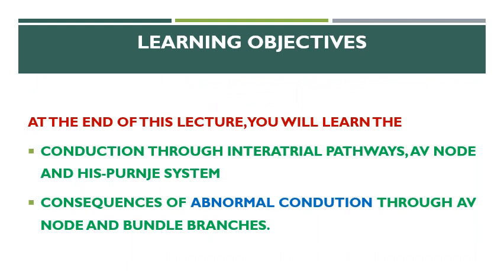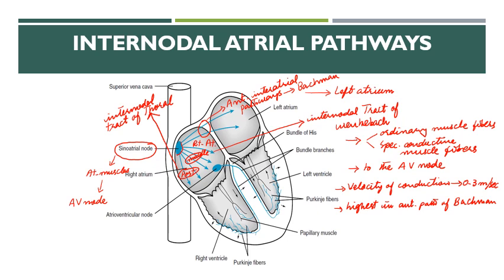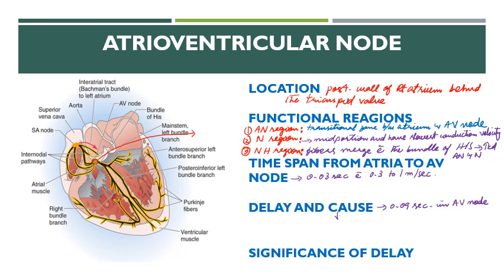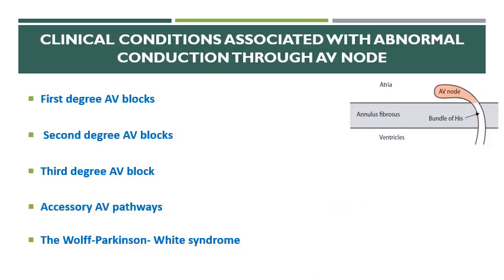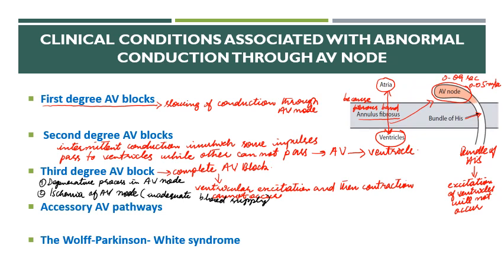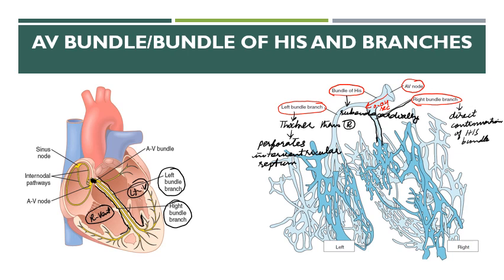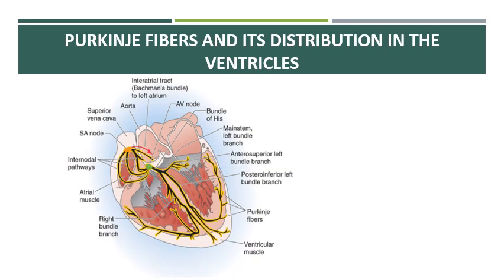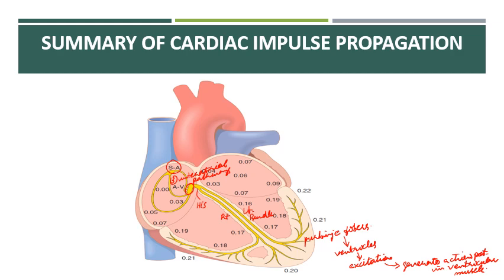LEC 7 CONDUCTION THROUGH ATRIA, AV NODE AND HIS PURKINJE SYSTEM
This lecture describes the Conduction pathways and origin of clinical problems associated with them.